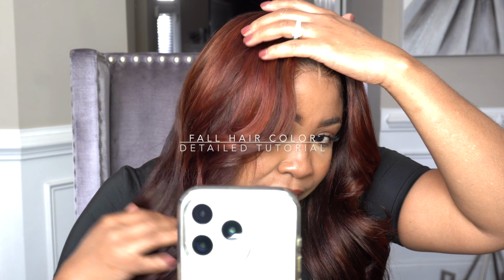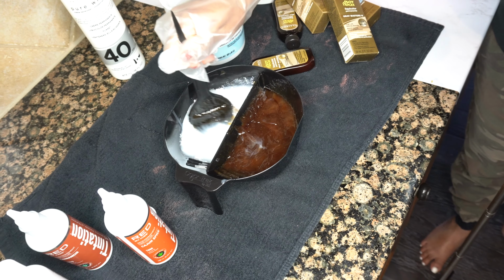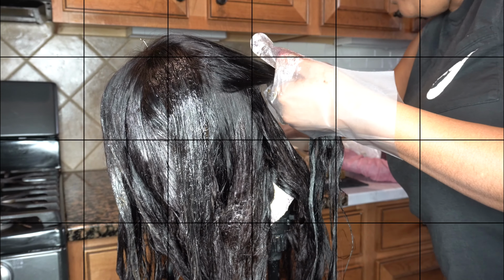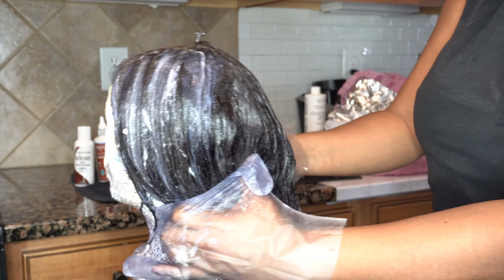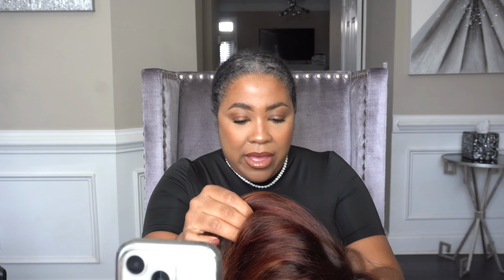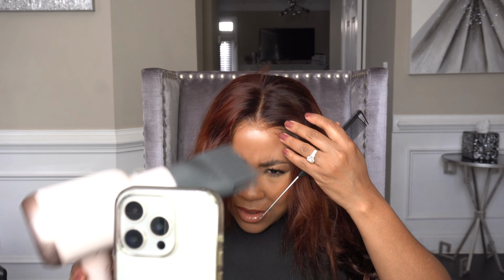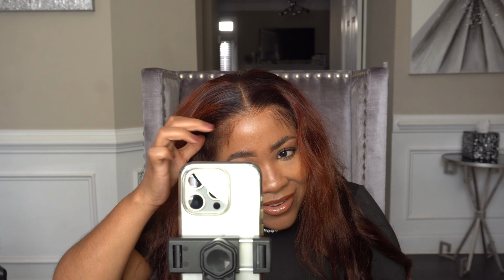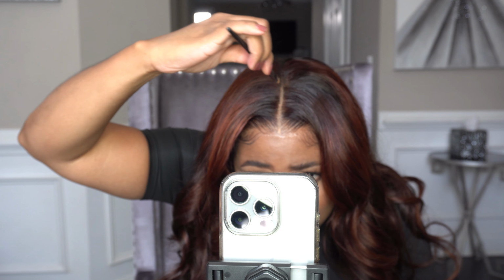DIY Fall Auburn Hair Color I Wig Coloring Tutorial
Fall Auburn 🍁🍁🍁

Hair color used

Find all the hair products and tools I used: